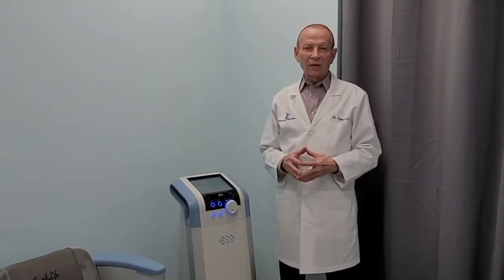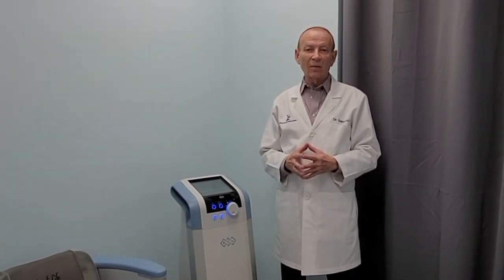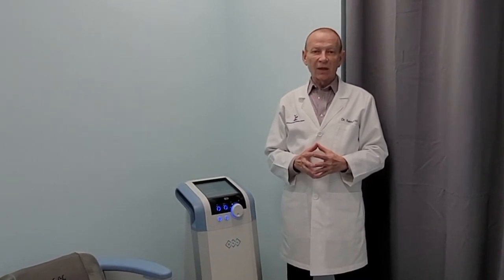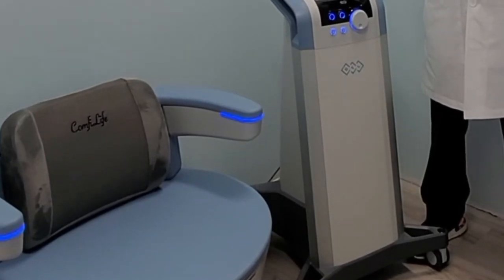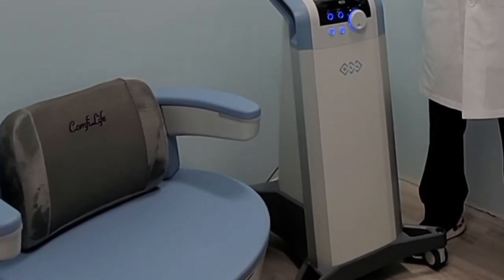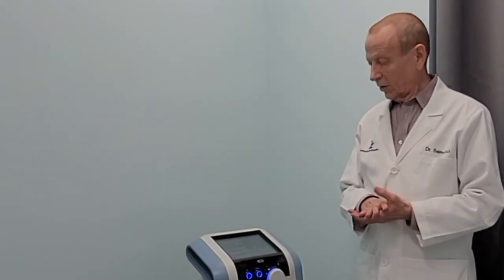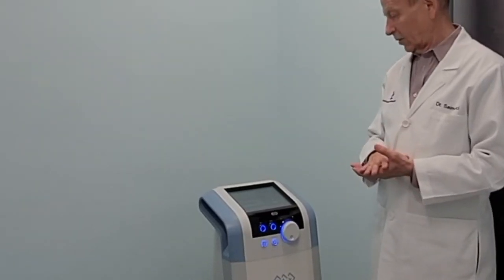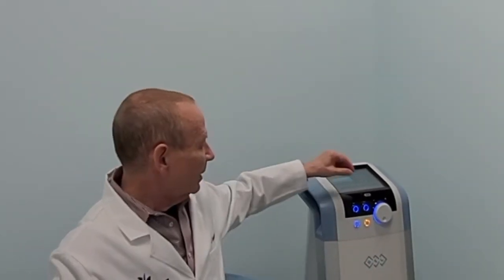Treat Incontinence (and ED) with Emsella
🌈The Emsella Chair treatment is a game changer.  If you leak urine when you cough, sneeze or 🏃‍♀️exercise, or have that strong “gotta go” urge feeling, this simple procedure can return your bladder and pelvic floor muscles to the way they used to be.
EMSELLA utilizes electromagnetic 💫energy to deliver thousands of  pelvic floor muscle contractions in a single session. In fact, One 28 minute session of EMSELLA, is like doing 11000 Kegel contractions-which is much more than you could possibly do with exercise and physical therapy. These contractions 💪strengthen the muscles of incontinent patients and treat ED in men.
To date 5 clinical studies have been published on EMSELLA. These studies confirm 95% of patients report an improved quality of life👏🏻

We recommend 6 treatment sessions. You may see some improvement after your first treatment, which will only continue to improve after additional treatments.  During your treatment, you will experience tingling and pelvic floor muscle contractions. You will sit in the Emsella chair in your regular clothes, read a book, talk on your phone, drink coffee or whatever you choose. Afterwards, you may resume daily activities.

If you are interested in learning more about Emsella or if you would like to try it, please call to schedule a complimentary consultation.